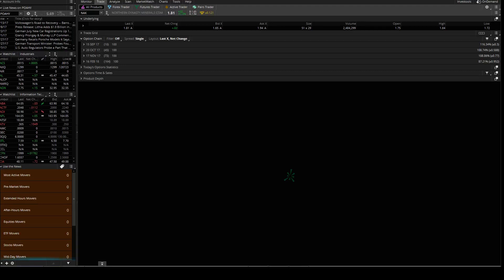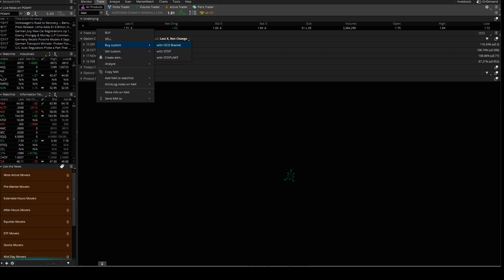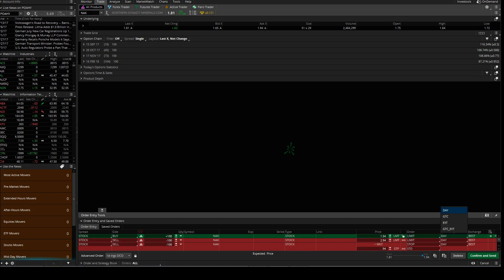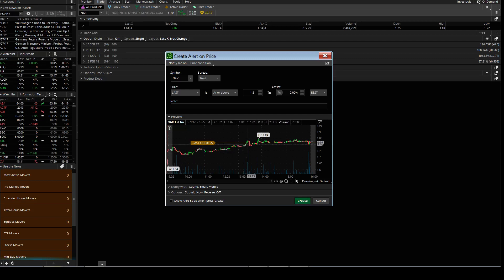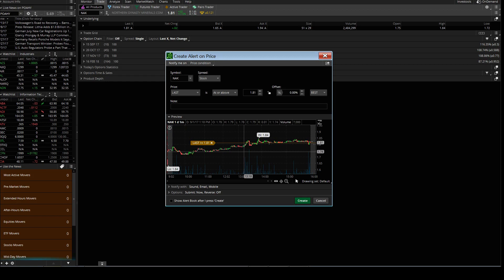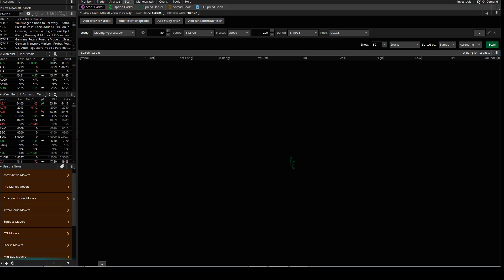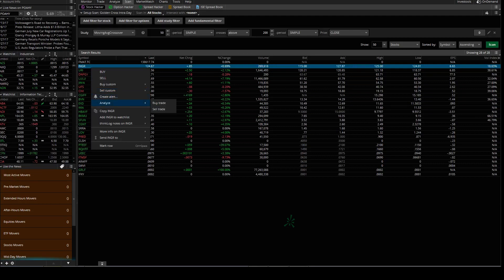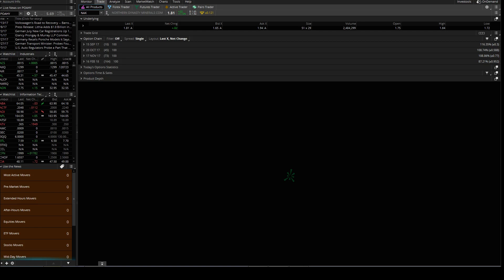Think or Swim TOS OCO Bracket Orders : How to setup Automation Autopilot on TD Ameritrade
Think or Swim TOS OCO Bracket Orders : How to set up Automation on TD Ameritrade, just the basics.